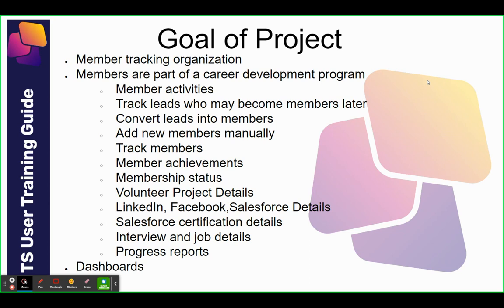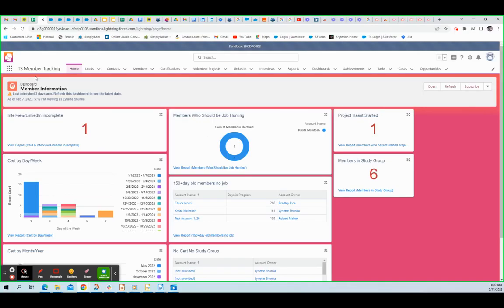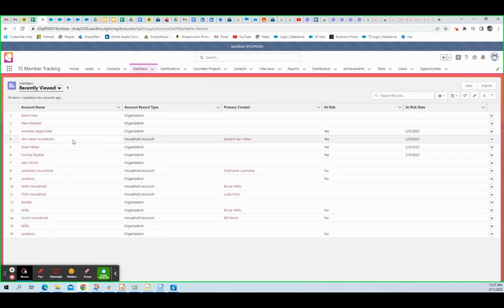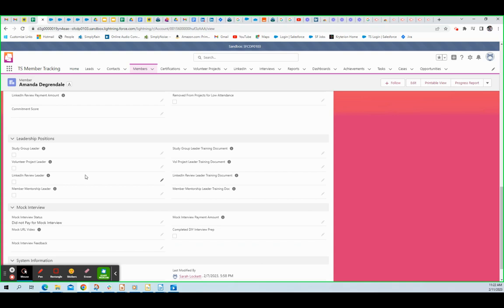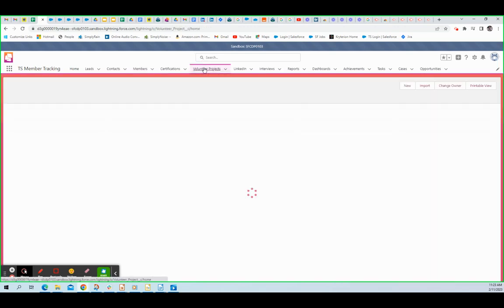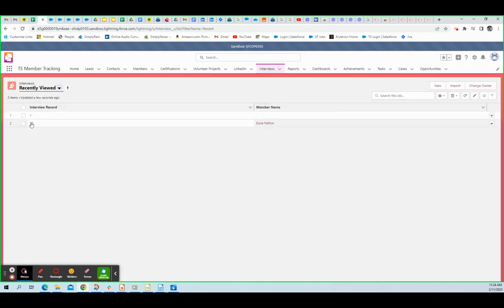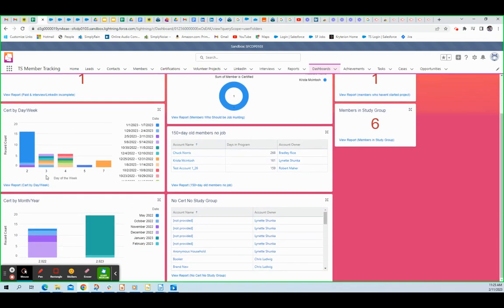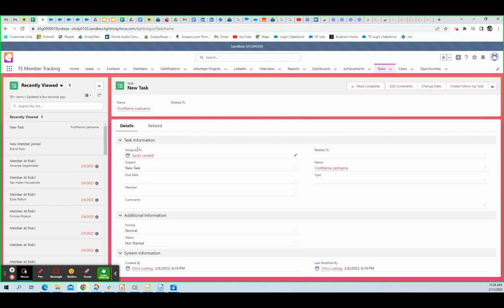Salesforce Talent Stacker Project Organization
This is a demonstration of a Salesforce Org created by a team of Salesforce Admins to satisfy about 65 customer requirements.  The organization is designed to track members who signed up for a career development program.  The users of this Salesforce organization can view status of members' enrollment, group project, volunteer status, job search status, and more.  A dashboard is available on the home page to show the user the basic status of all members in the development program.